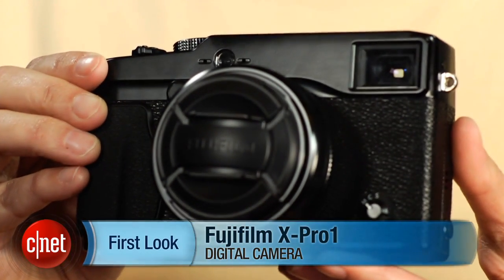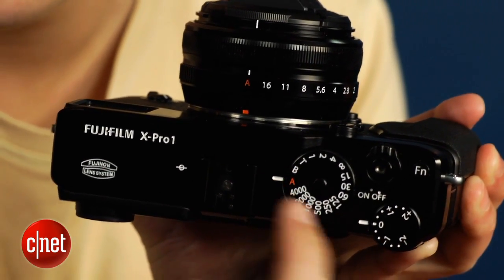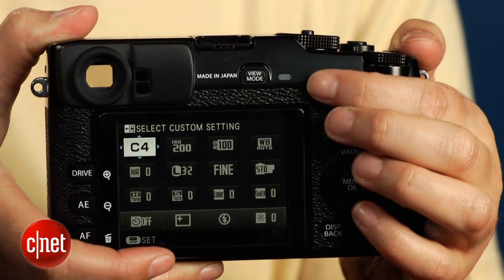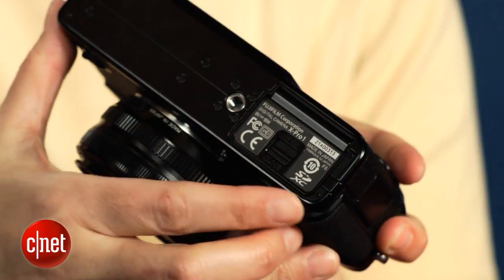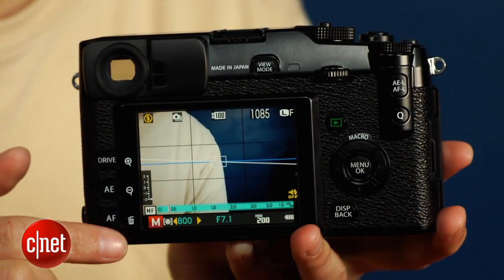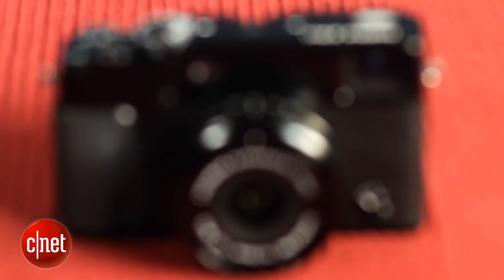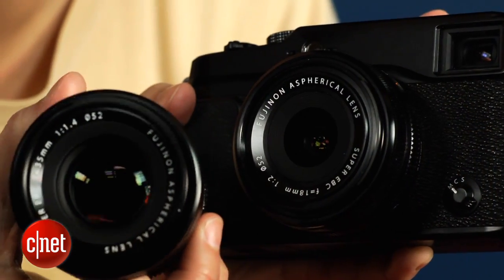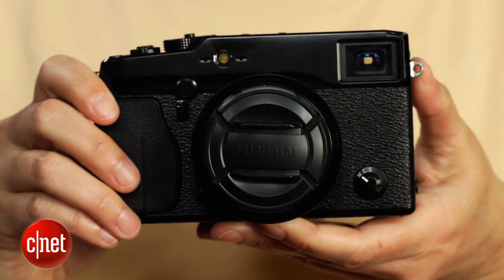First Look: Fujifilm X-Pro1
The Fujifilm X-Pro1 is a nice compromise if you can't afford a Leica but want to approximate the experience and get some stunning photo quality to boot.